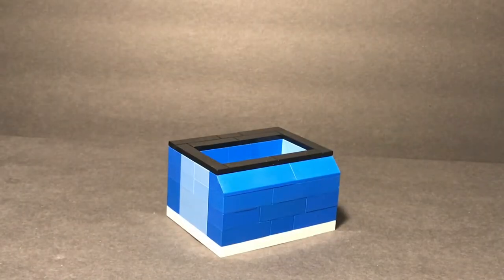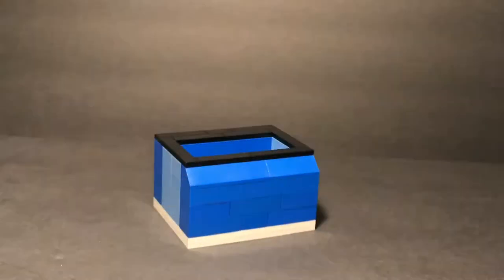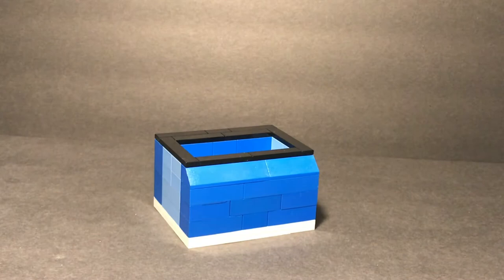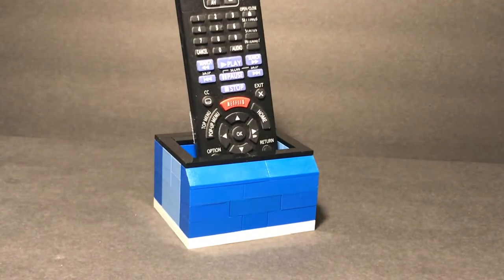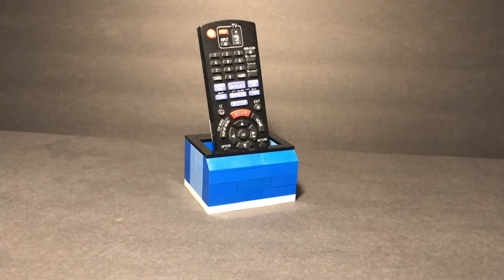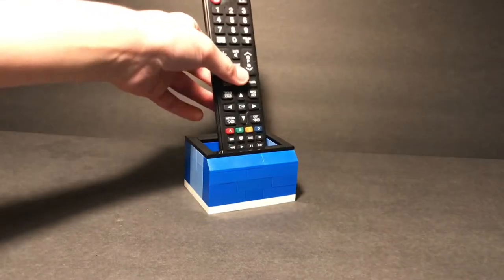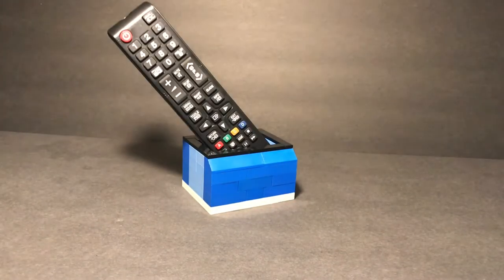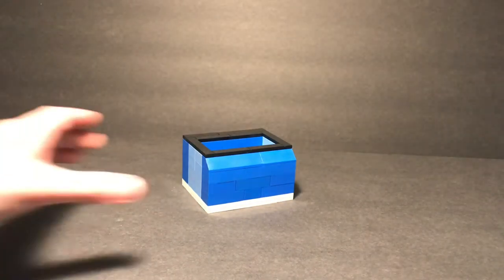Top 4 Best Ways to Improve You're Home With LEGO!! Napkin Holder, Remote Controller holder and more!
LEGO is a great way to make your home more decretive, and you can customize to what you want! In this video I show you 4 of my best home-improvement builds that are easy to recreate, just grade your bricks, and start! I show you a napkin holder that you can easily customize, 2 different remote control holders with space for gaming controllers, and more! I hope you enjoy

Thumbnail made in Picollage
Music made in Garageband composed by buildmasterAMP